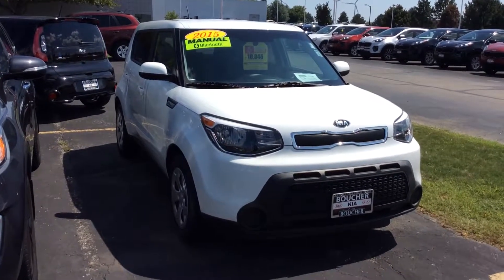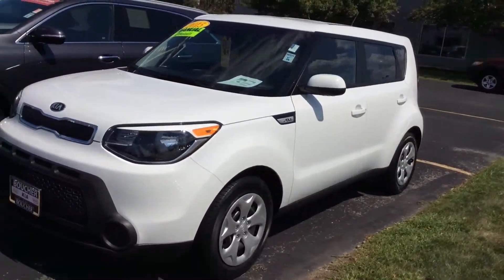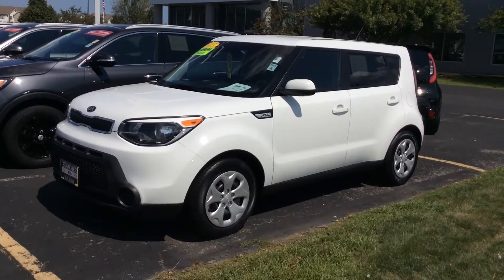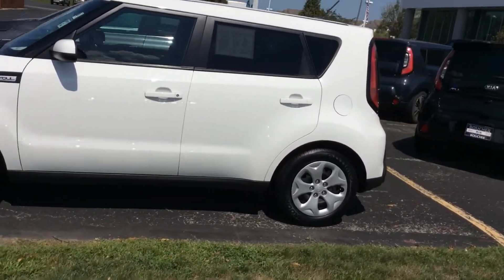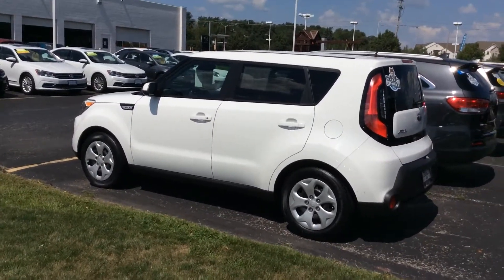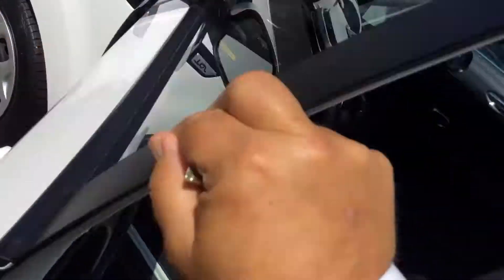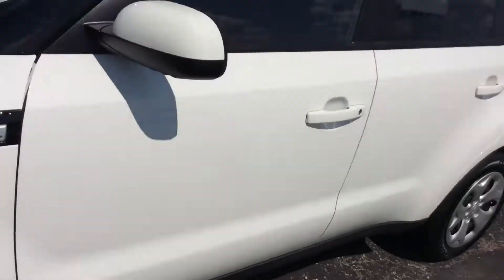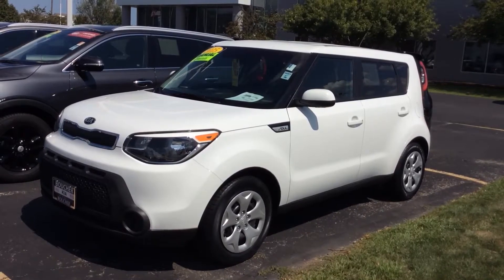“2015 Kia Soul-manual” Frank Boucher Kia Mazda VW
Stock
Tim Nyquist